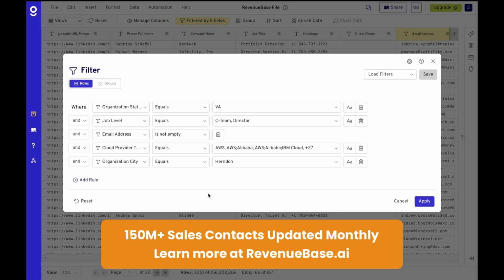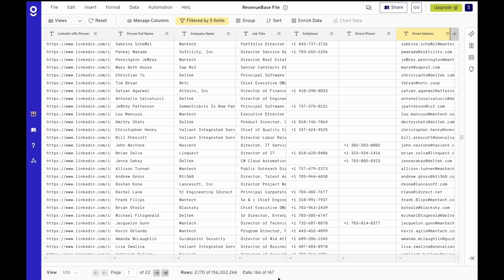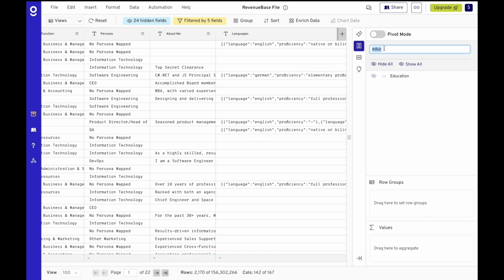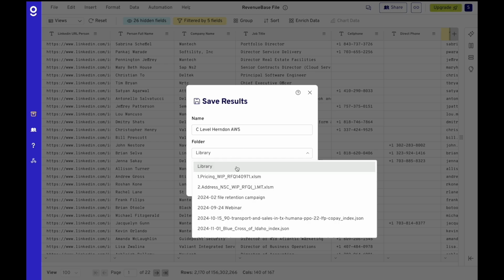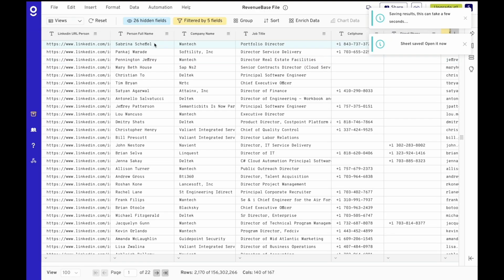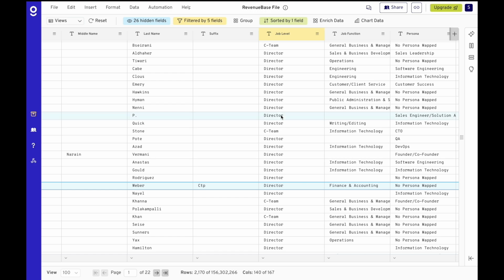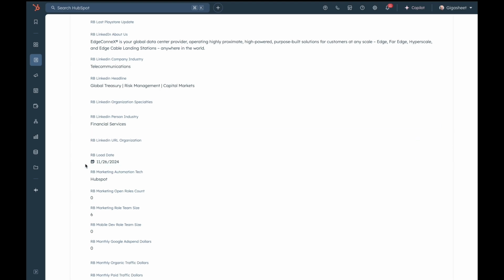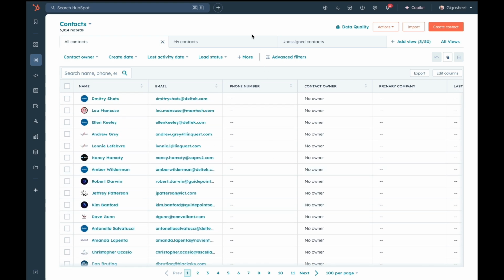HubSpot Data Import: Automating Contact Loading with Gigasheet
Learn how to streamline your data workflows by importing RevenueBase contact data directly into HubSpot using Gigasheet. This step-by-step tutorial covers:

-Filtering and preparing data for export
-Automating HubSpot contact creation from RevenueBase
-Managing fields and ensuring only the essential data is imported
-Setting up workflows and automations in HubSpot for seamless integration

Watch as Steve demonstrates how to handle over 2,000 contacts and 140 data points per record, simplifying your CRM updates and email campaigns. Perfect for marketing and sales teams looking to optimize their processes.